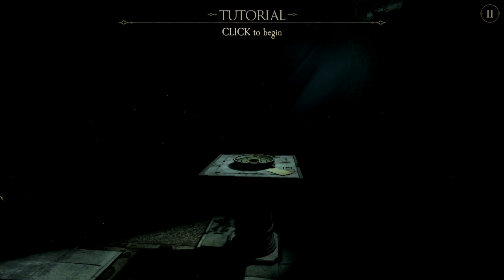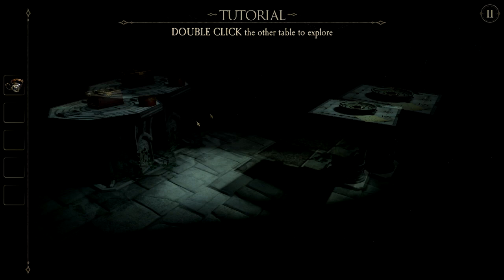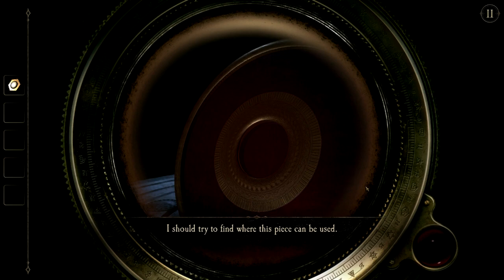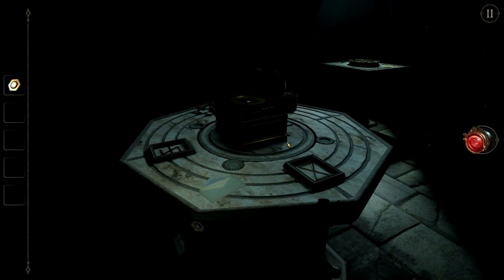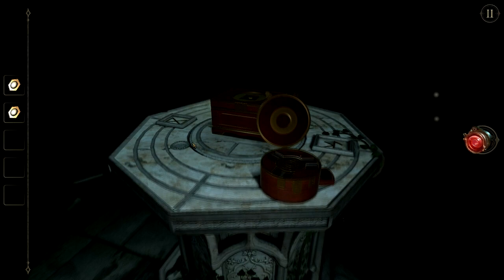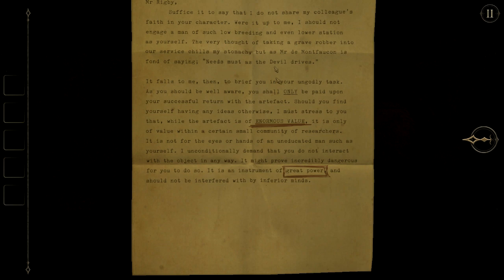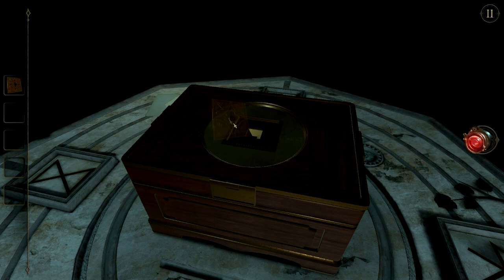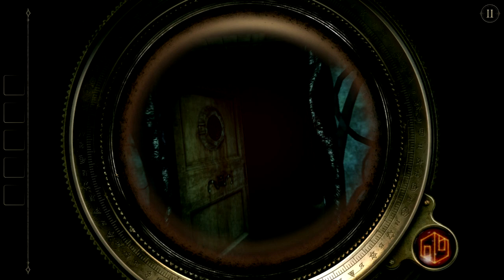Let's Play "The Room 2" | The Red Lens (Part 1 of 11)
Our journey begins anew in "The Room 2!" Enjoy!